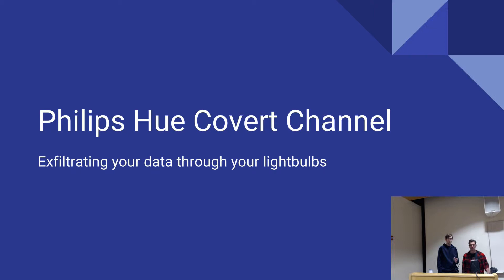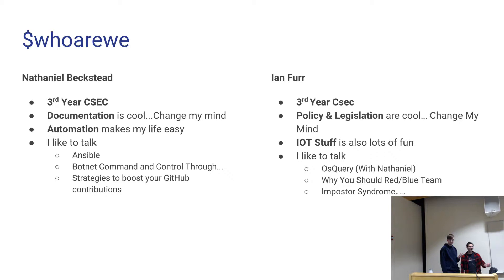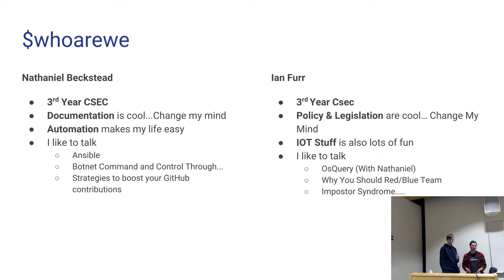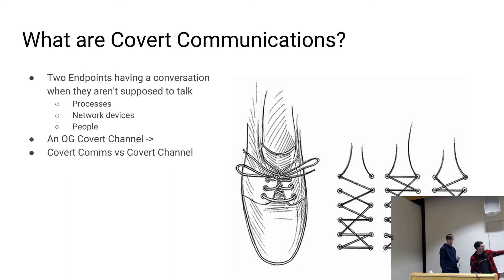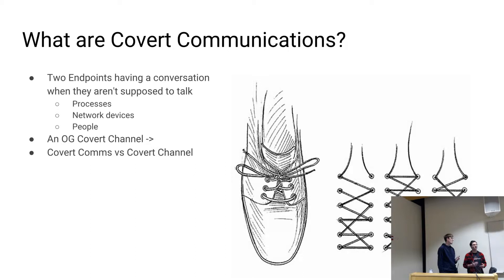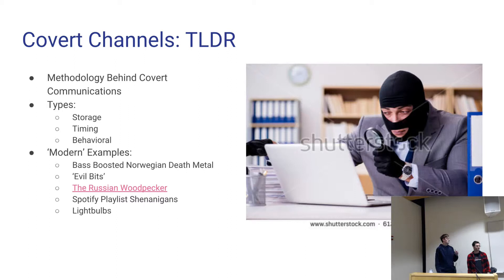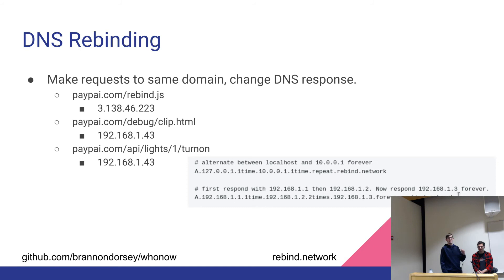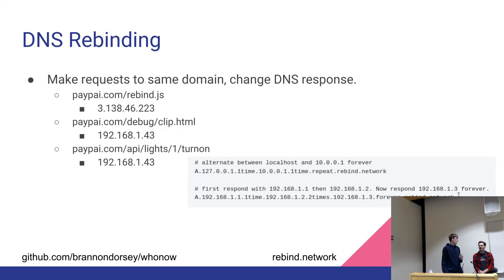Philips Hue Covert Communication Channel - Nathaniel Beckstead & Ian Furr